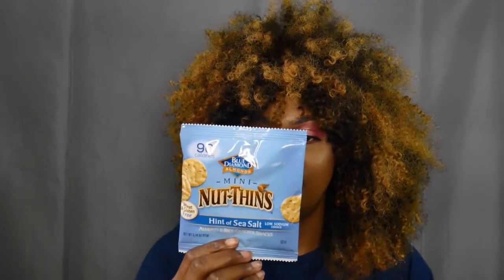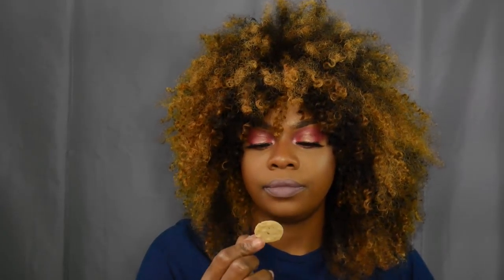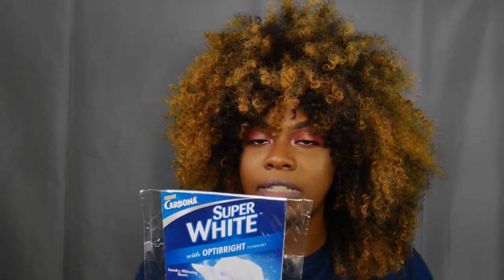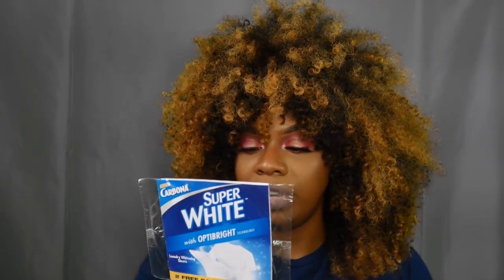How to Get Free Stuff W/ PINCHme !!!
Add Me! :)